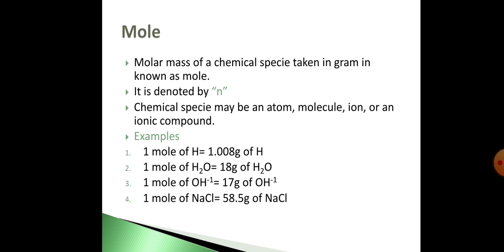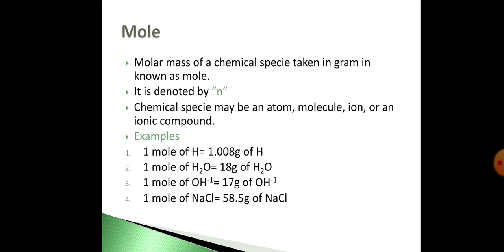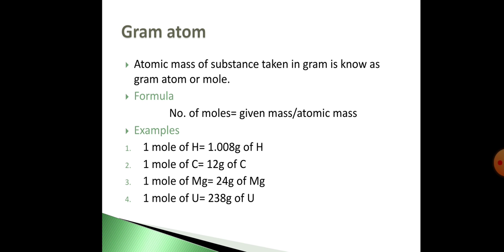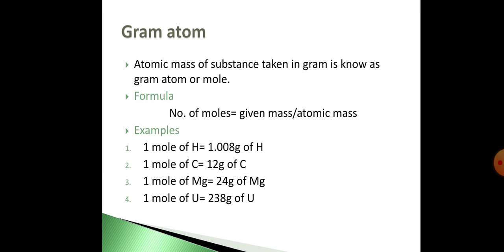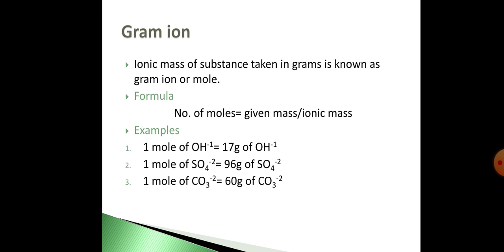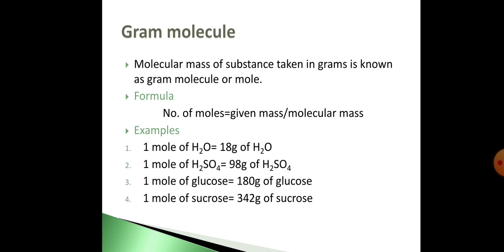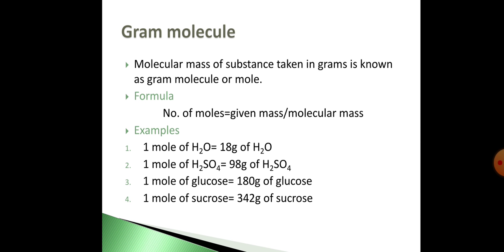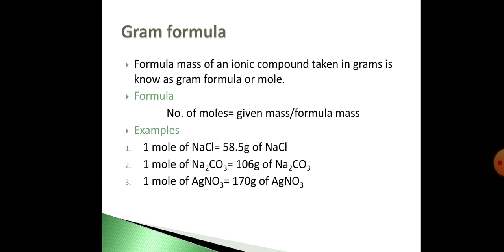Mole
Gram Atom, Gram Molecule, Gram Ion, Gram fromula units